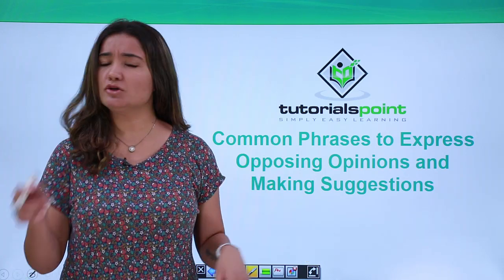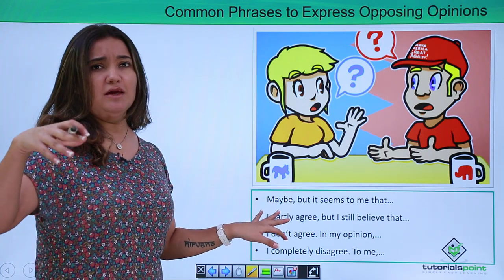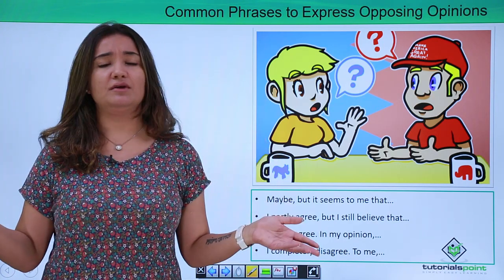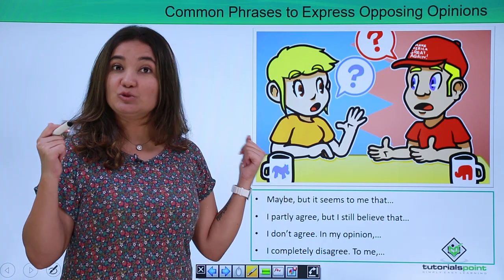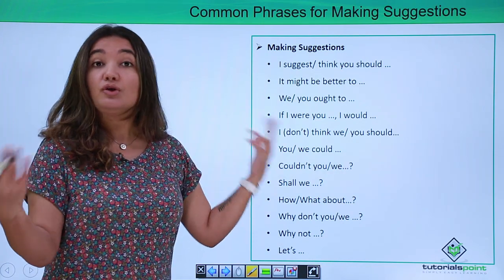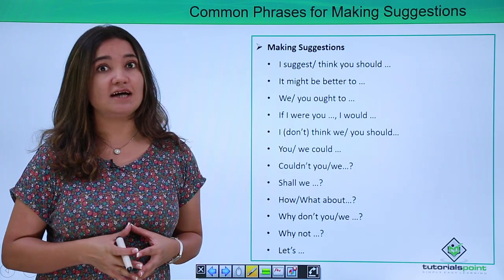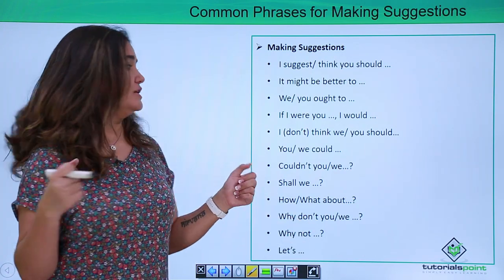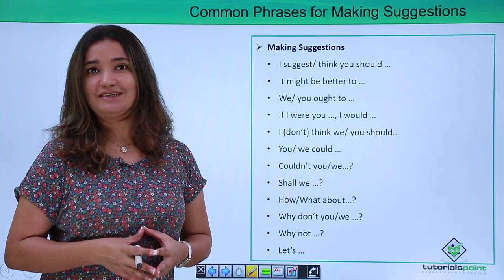Common Phrases to Express Opposing Opinions and Making Suggestions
Simple English for Day to day Communication - Common Phrases to Express Opposing Opinions and Making Suggestions